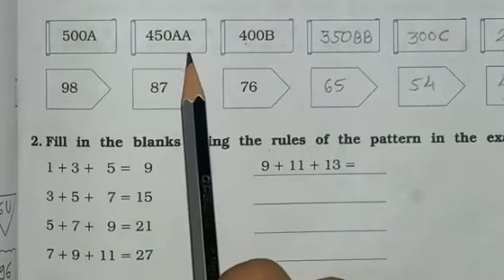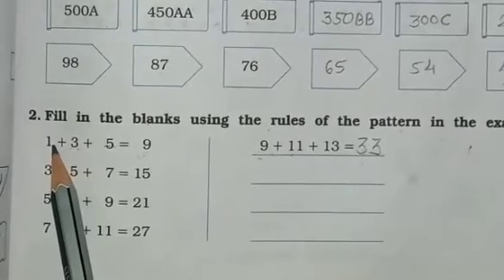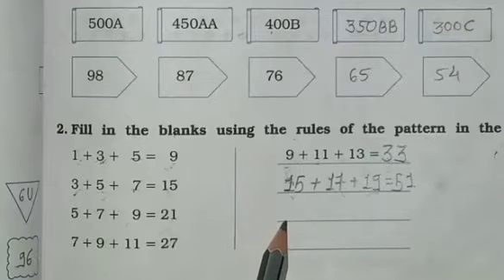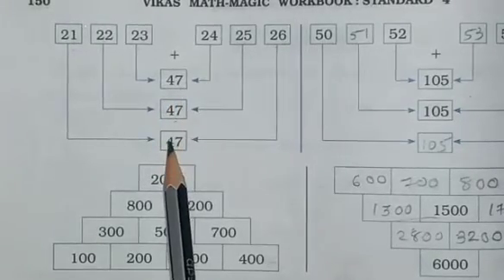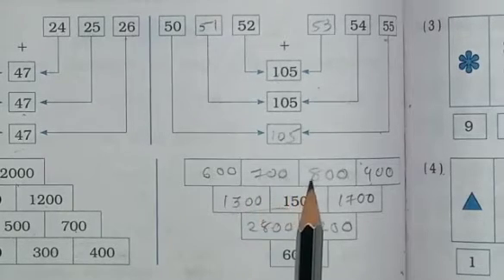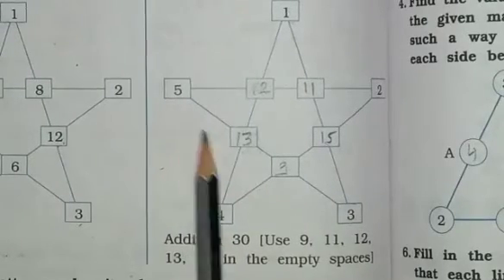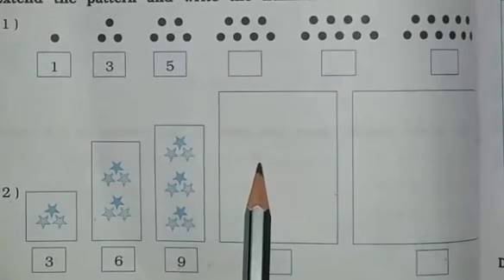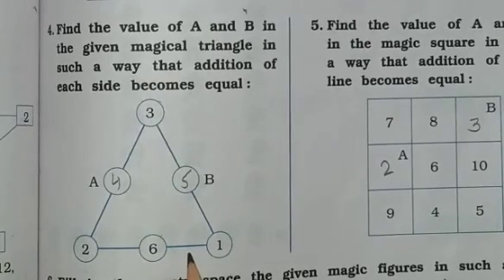STD:- 4 || Maths || By Rimpal miss || Upasana vidhyalay || 6/02/21